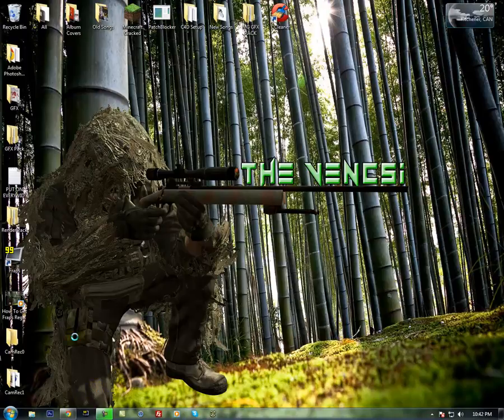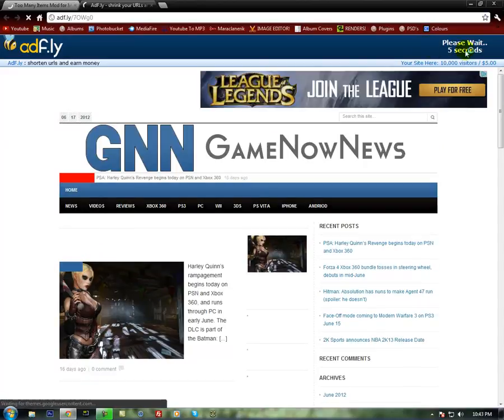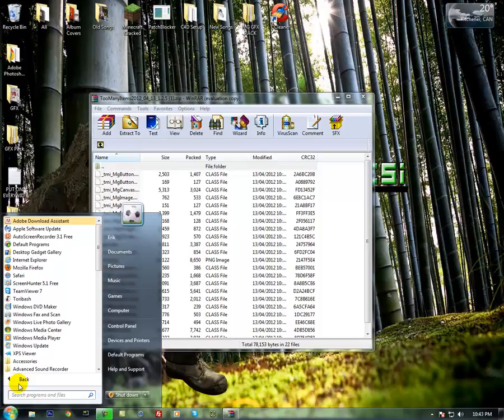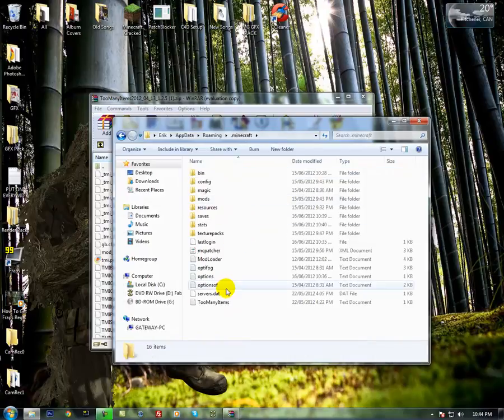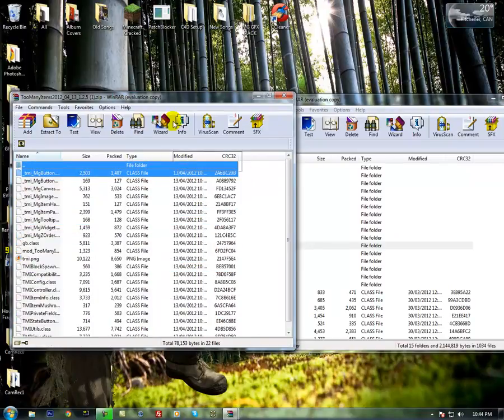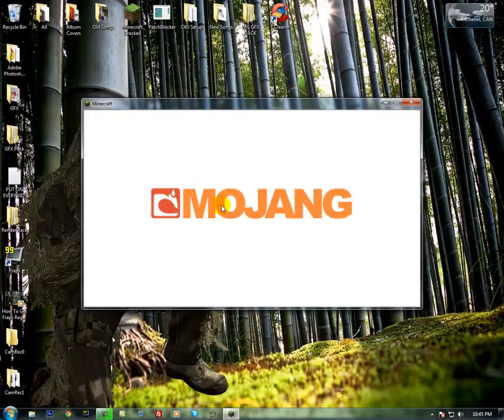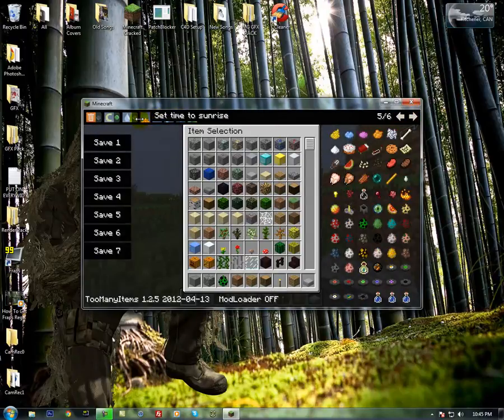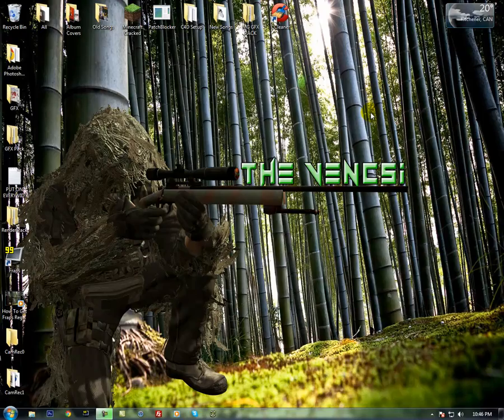How To Get TooManyItems For Minecraft 1.2.5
Please Don't Comment Of Me Having Cracked Minecraft. I'm Not A Money Machine That Can Resupply Every Time I Get Hacked.